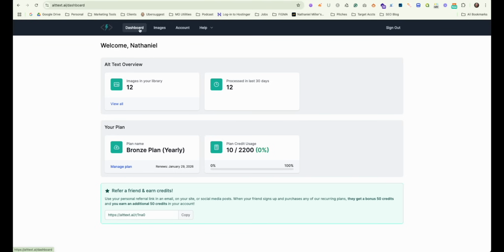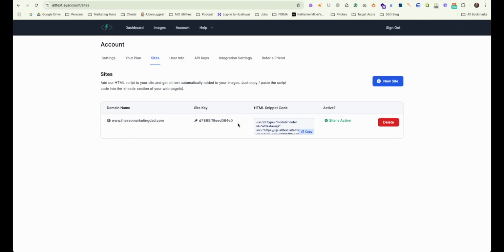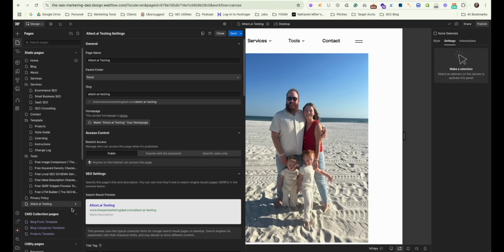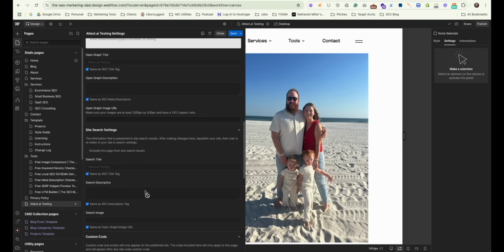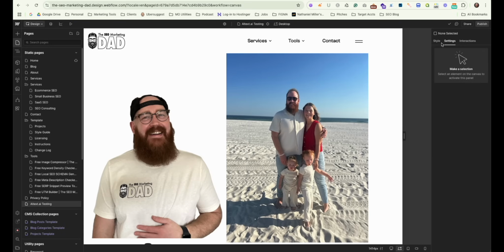The best AI tool for SEO and web developers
Update the alt text for every image across your website with one line of code!